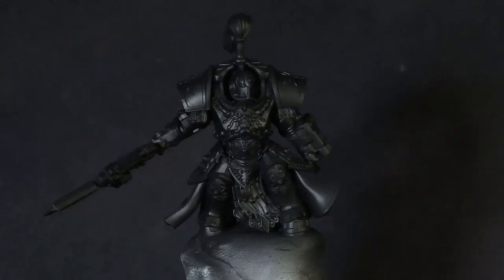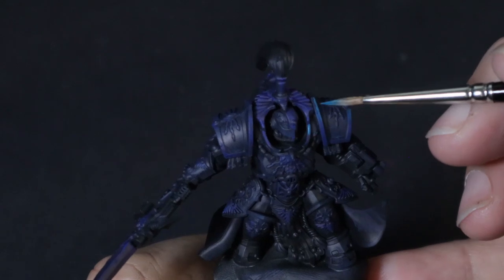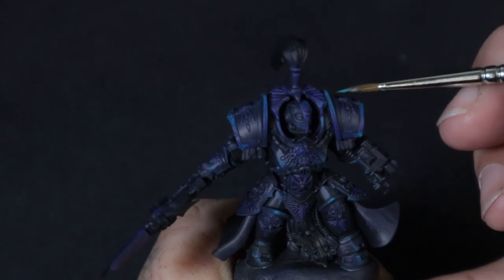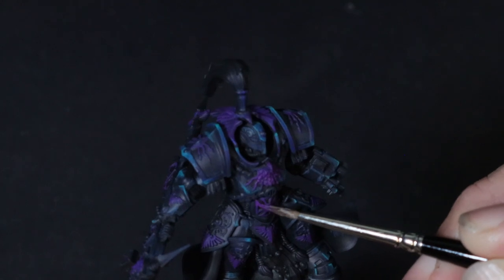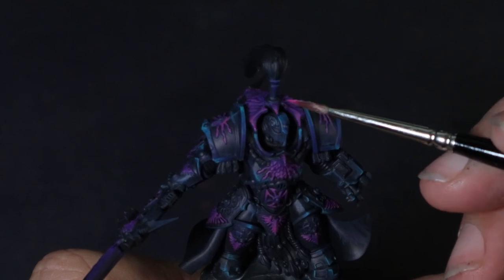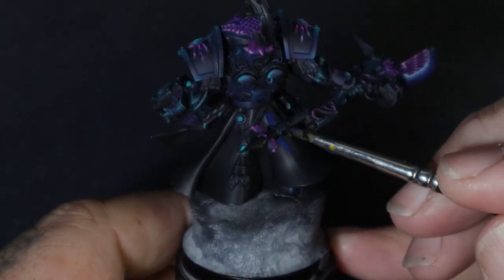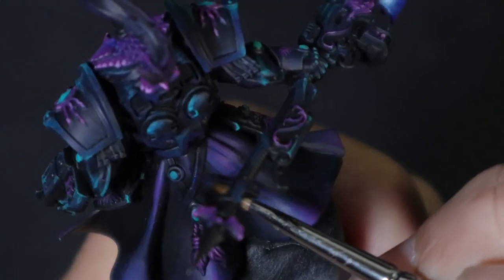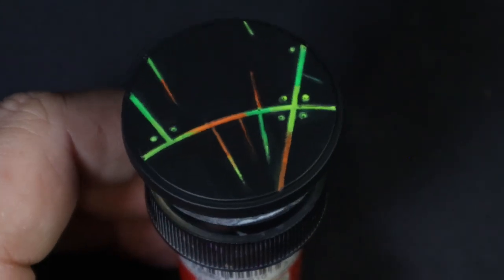Custodes Shield Host: BLACKLIGHT painting guide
we all remember glow parties, school discos, and night bowling and the funny colour it made our teeth and the lint that you didn't know was on your clothes.
Lets take that same idea (less lint) and paint a Warhammer 40k Adeptus Custodes Allarus like he was indeed, night bowling...

Warhammer has always been a creative outlet and in 40 years we've seen quite a few different paint schemes, some have even been adopted by Games Workshop and become official chapters with guides and all!
but somehow i don't think this will be one of them.

freshen up that paint water, break out the brushes, and let's do something different!